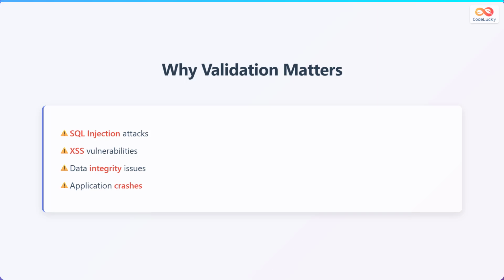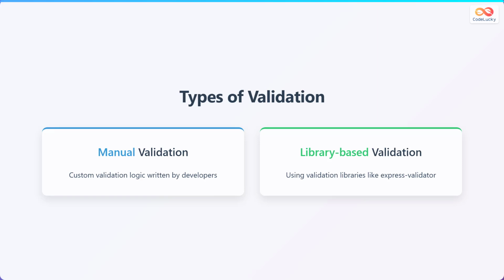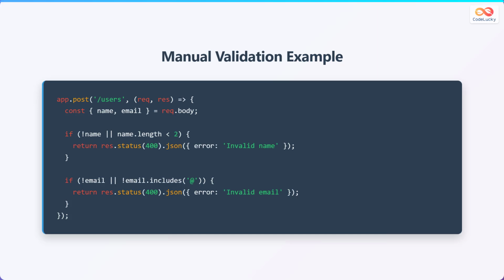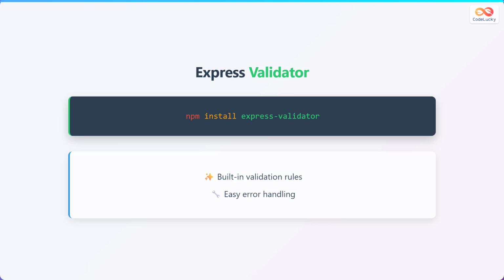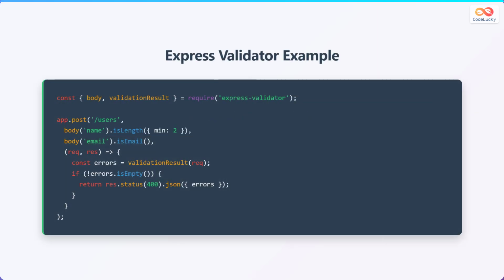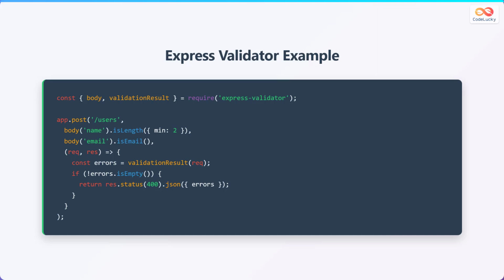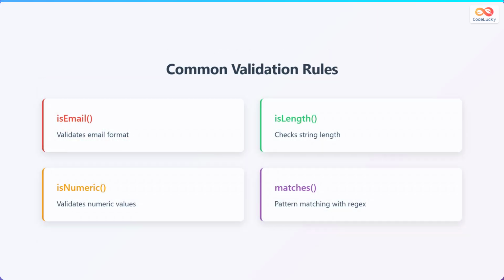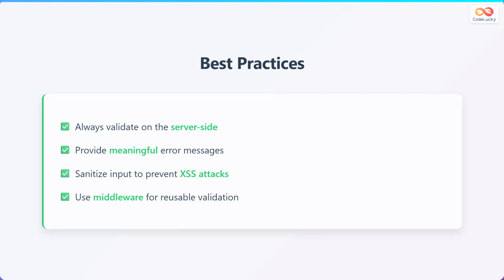Express.js Validation: Beginner's Guide to Securing Your Apps! 🛡️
Learn the essentials of Express.js validation in this beginner-friendly tutorial! We'll cover why validation is crucial for your web applications and how to protect against common security threats like SQL injection and XSS. 🚀

This video breaks down the different types of validation, including manual methods and leveraging powerful libraries like express-validator. You'll see practical examples of both approaches, making it easy to implement robust validation in your own projects. ✍️

We'll explore common validation rules such as email validation, length checks, and numeric validation, giving you a solid foundation for building secure and reliable Express.js applications. Plus, we'll share best practices to ensure your validation strategies are effective and maintainable. ✅

Ready to level up your Express.js skills and build more secure web apps? Let's get started! 💪

Chapters:
00:00 - Express Validation Basics
00:10 - Why Validation Matters
00:38 - Types of Validation
00:58 - Manual Validation Example
01:44 - Express Validator Introduction
02:05 - Express Validator Example
02:52 - Common Validation Rules
03:23 - Best Practices
03:51 - Outro